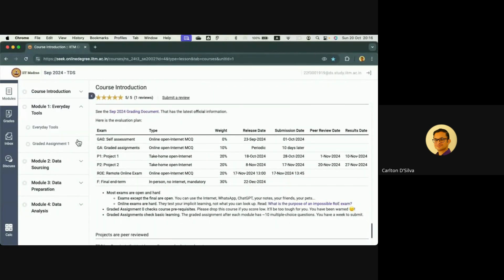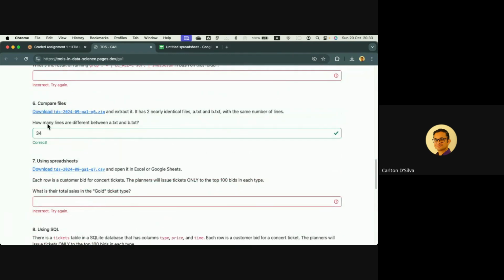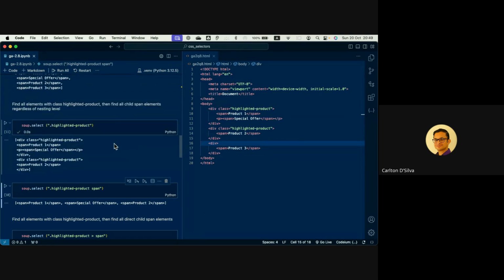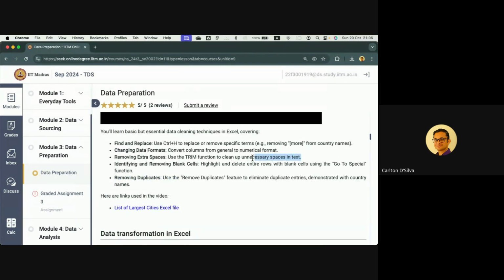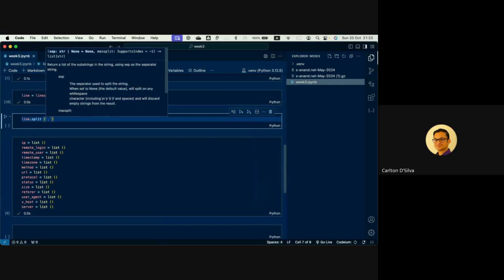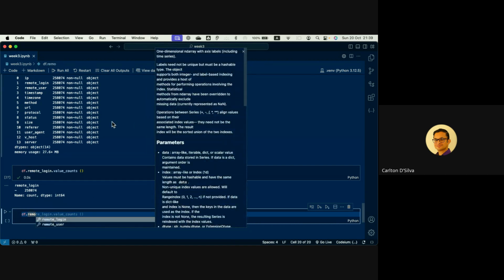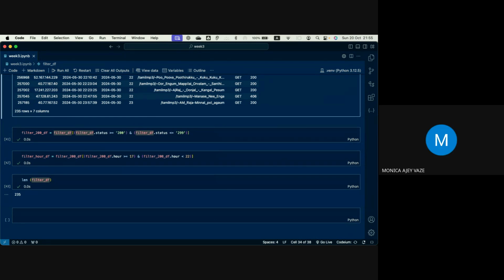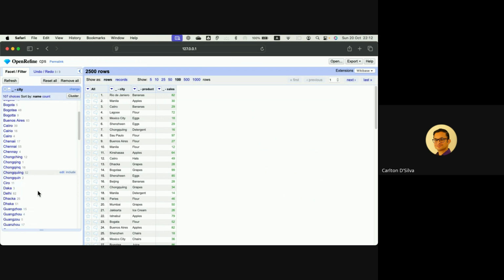TA's Session TDS – 2024-10-20 19:50 IST – Recording